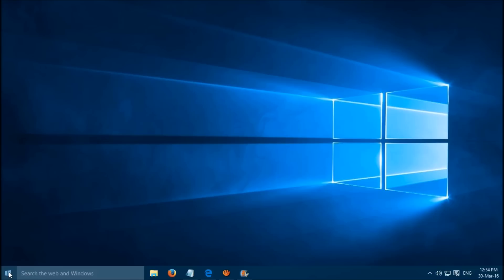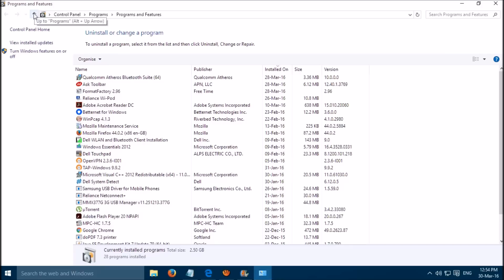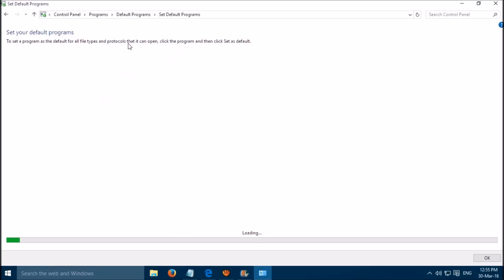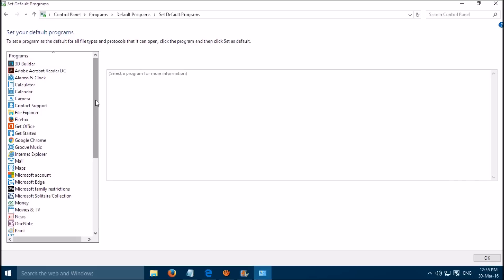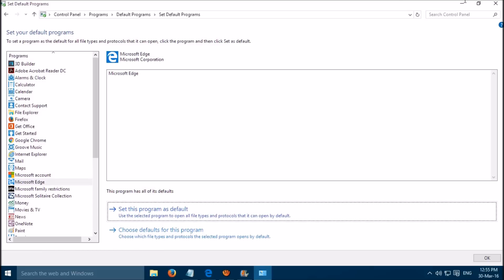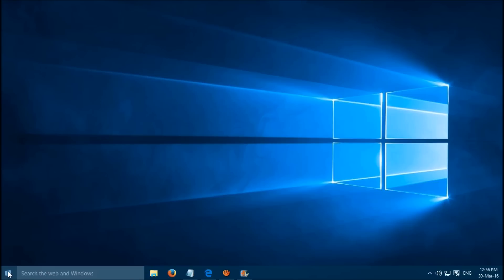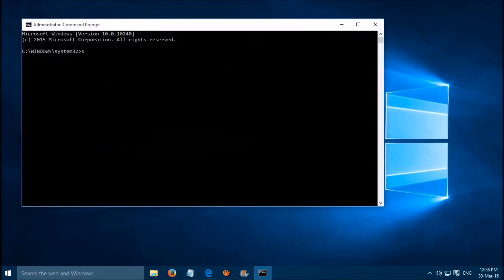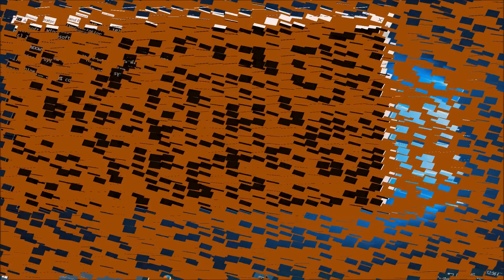Fix "Class not Registered" Error in Windows 10 (Two simple methods)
Getting "class not registered" error in Windows 10 while opening any file or app? Please try these two simple methods and let's know if it works for you. Method 1: go to control panel I programs I default programs I set your default program I click on Microsoft Edge and click on "set this program as default". Now restart your system and check if it works for you!
Method II : right click on windows start button I command prompt admin I and paste the following command and hit Enter key
sfc /scannow
The scan takes around 20 minutes. Please restart your system after the scan (ignore the minor errors).
Good luck!
Hope this helps. Please keep us posted as your feedback will improve our service.
Feb28 produces videos on how to fix common issues with the windows, android and Mac devices. This is a humble initiative. If you have any issues with your tech devices, please let's know, we'll try to find a solution for you. Good luck :-)